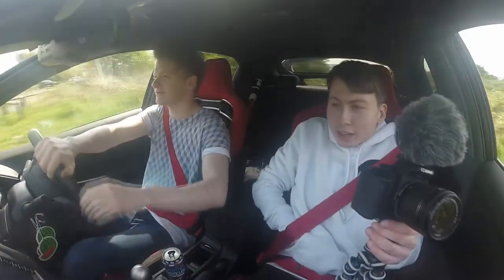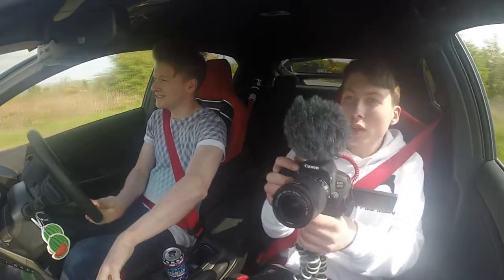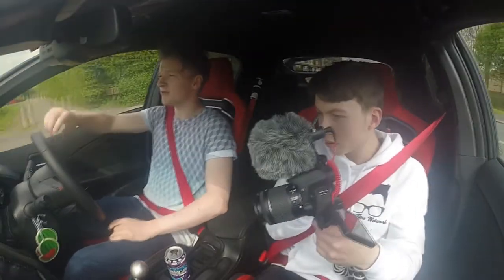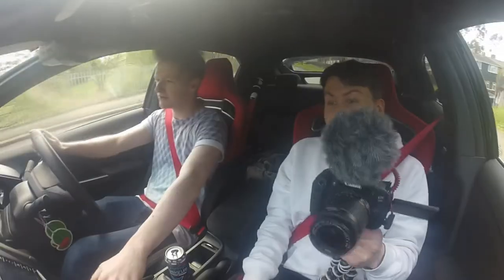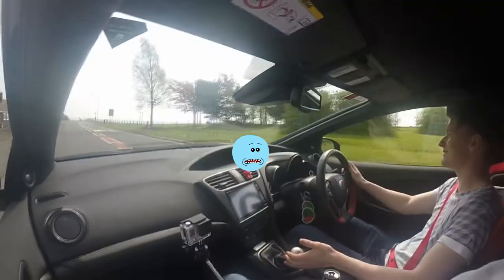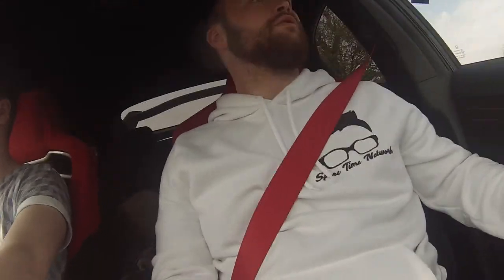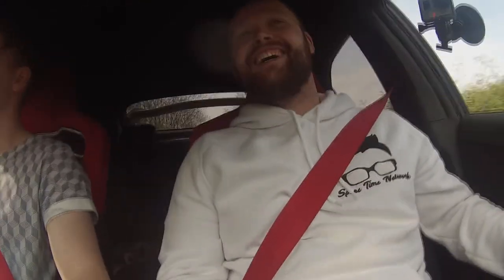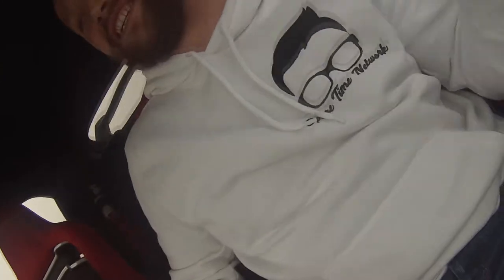Honda Civic Type R FK2 (2016) Showcase + A bad passenger!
► Changing up the showcases as of now! More vlog style opposed to just music and panning shots, hope you all like the change! Oh, and a new intro :D